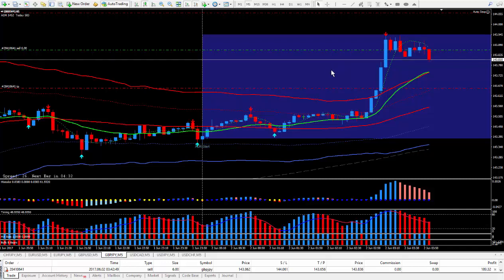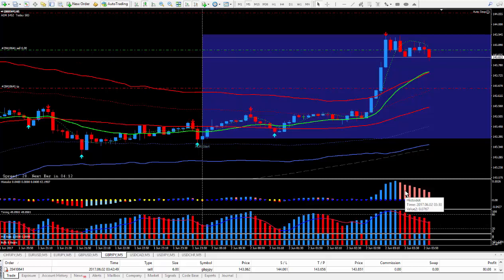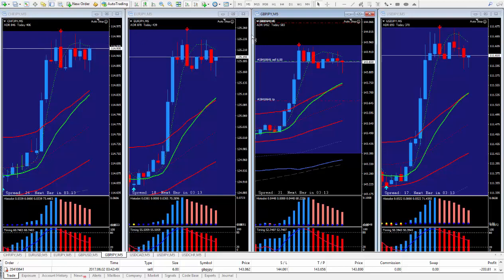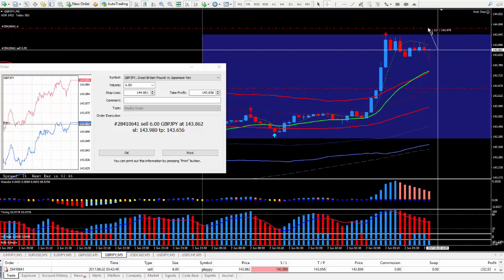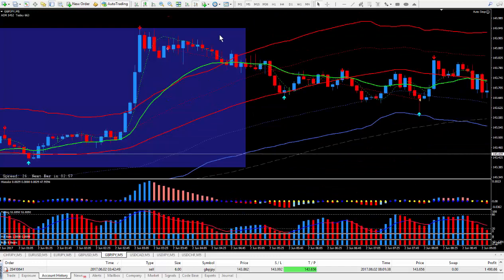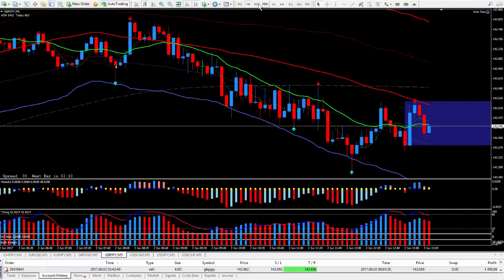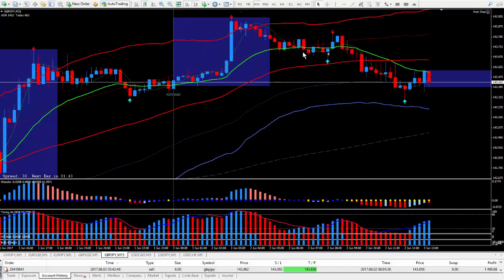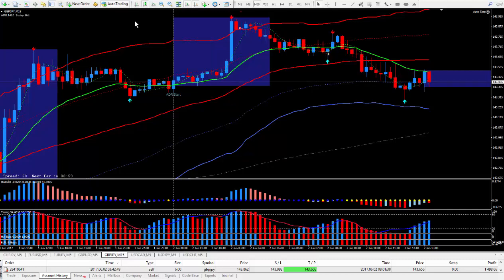22 PIP TRIGGER Trade Setup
$250.00

7 Versions of my PIP TRIGGER
9 MT4 Templates
17 Custom Indicators
62 PDF Books
22 Word Documents
225 Training Videos
2 Million Dollar Trade Plans

178 Training Videos Covering…

• Advance Training
• Bonus Training Videos
• Fibonacci Training